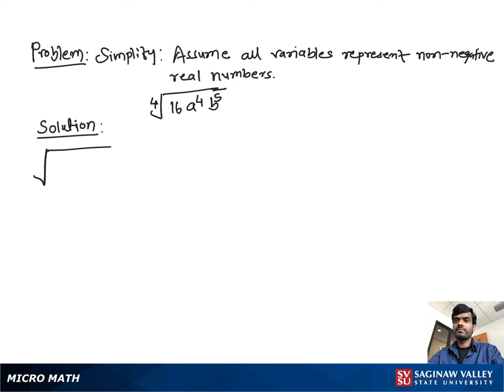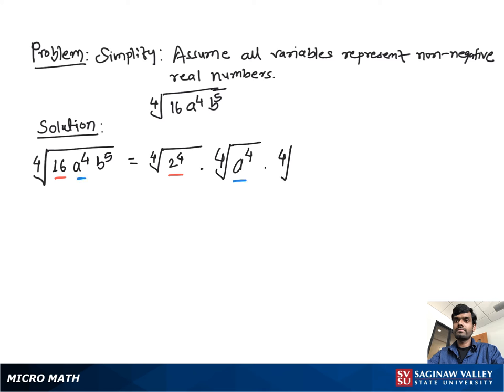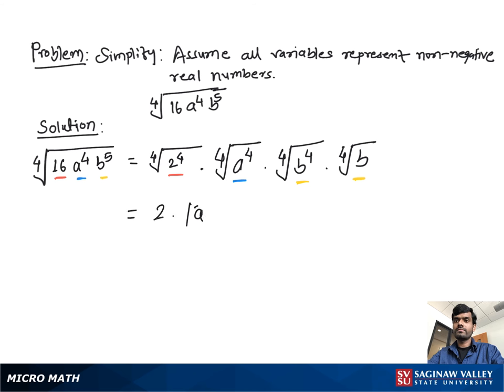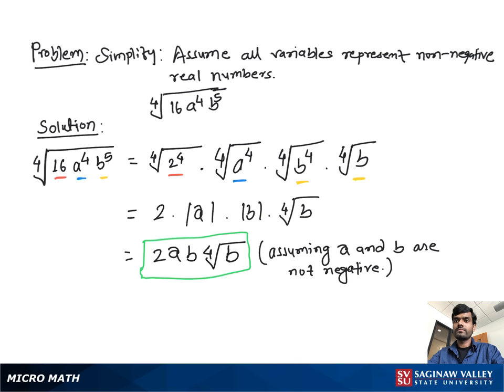Radicals: Simplify [4]√(16a^4 b^5)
Satrudhan from SVSU Micro Math helps you simplify an expression involving a radical, or root.  This problem involves a fourth root.

Problem: Simplify [4]√(16a^4 b^5)